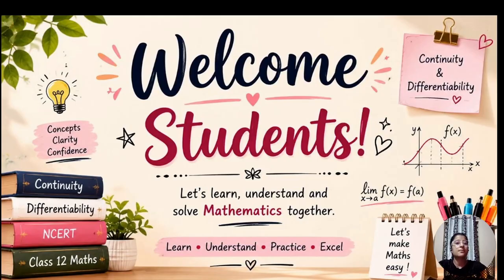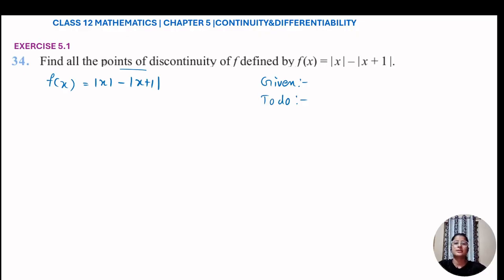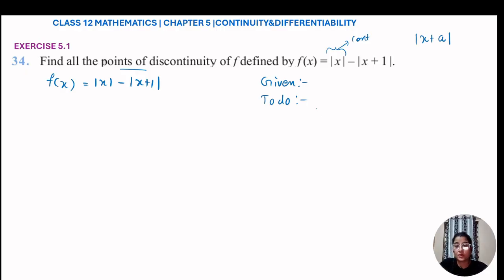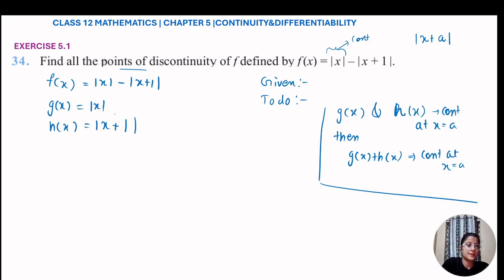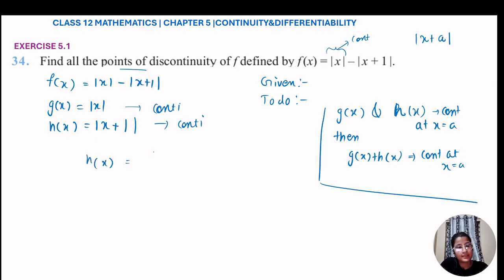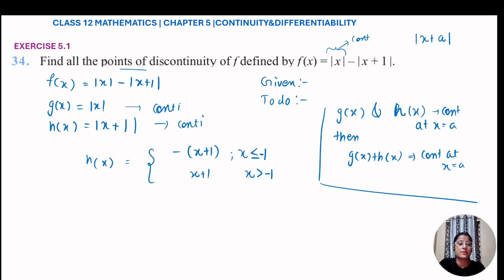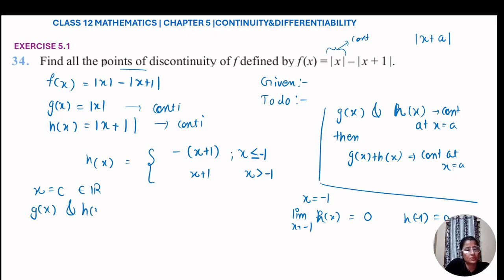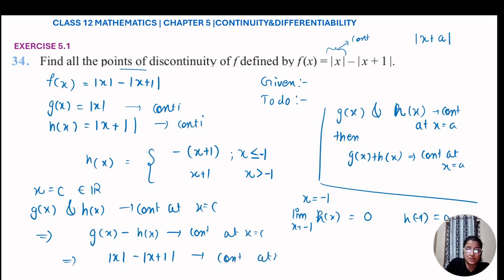Class 12 Maths | Chapter 5 | Continuity & Differentiability | Ex 5.1 Question 34 | Boards Exam